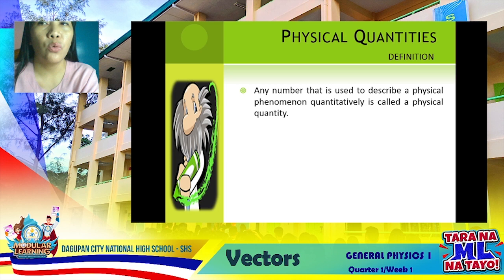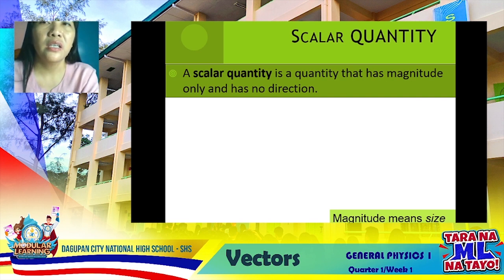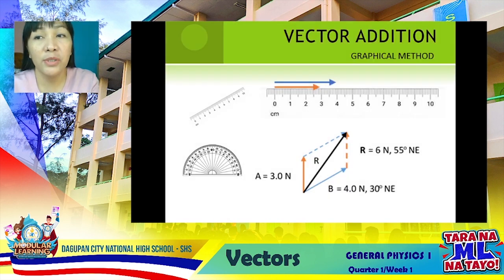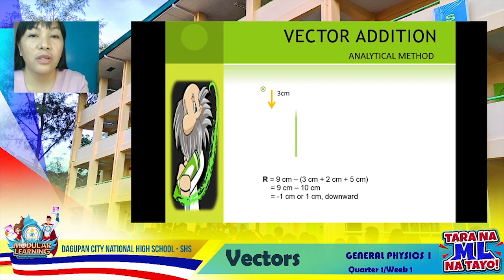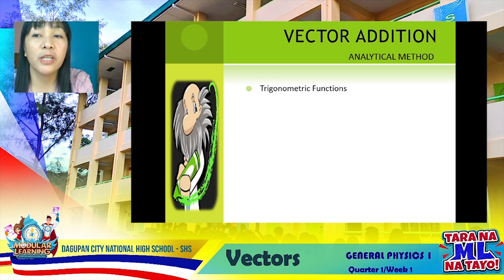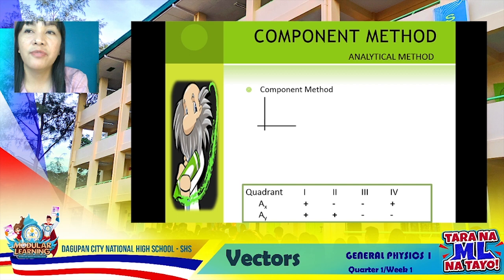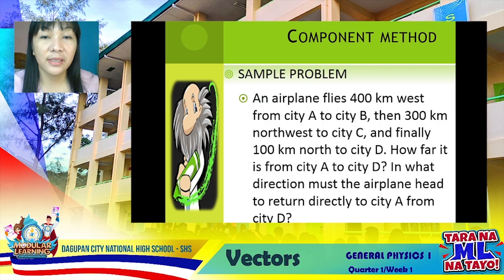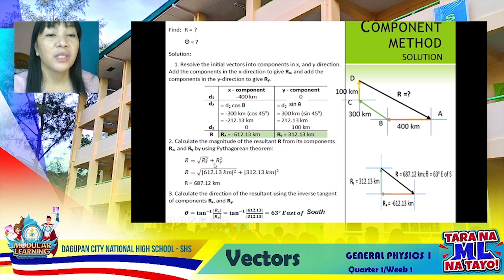ML - GEN PHYSICS Q1W1